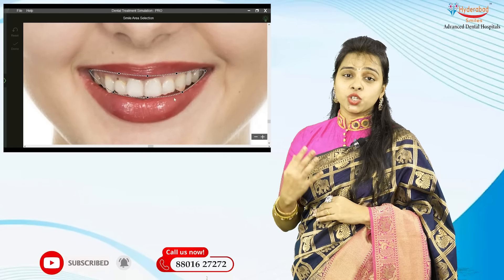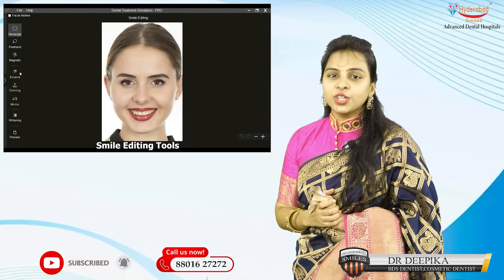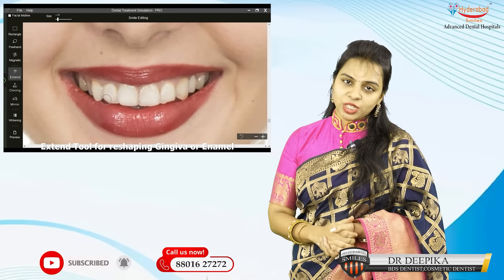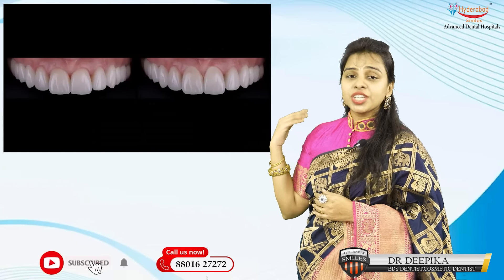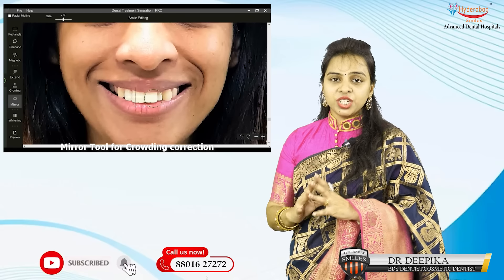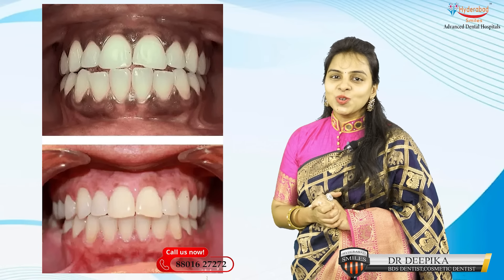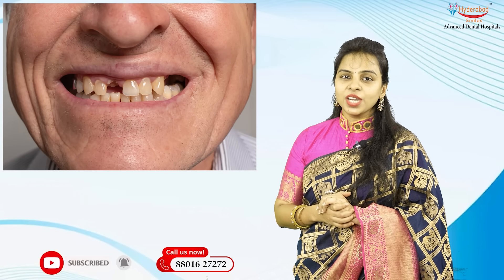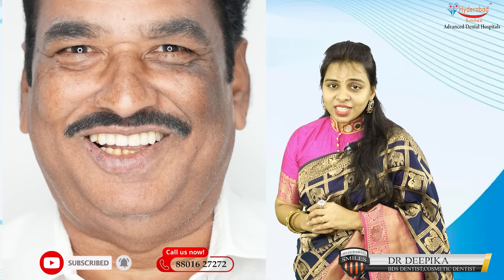Smile design in 1 hour with AI | స్మైల్ డిజైనింగ్ ఇపుడు AI తో | DR Deepika | Hyderabad Smiles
We at Hyderabad Smiles offer a wide range of dental services as per your dental issues and are among the top dental clinics in Hyderabad, India.

We will do a through digital dental checkup and then prescribe a complete plan on how to get your dental issues fixed. We offer affordable services compared to the market rate for dental surgery in Hyderabad and India.

Hyderabad Smiles is the best dental hospital in Hyderabad.
Our Branches are Madhapur, Kavuri Hills, Panjagutta.